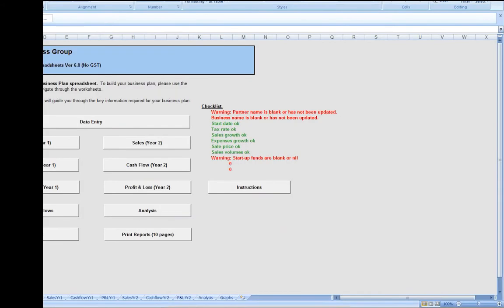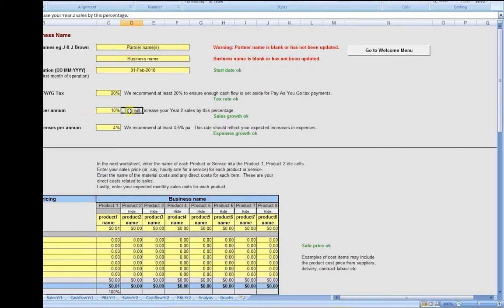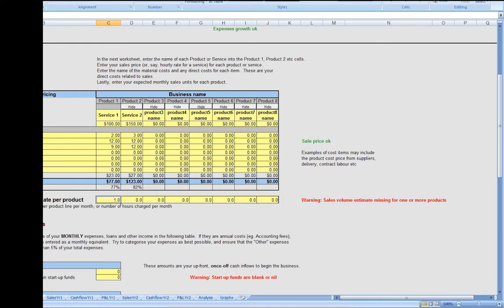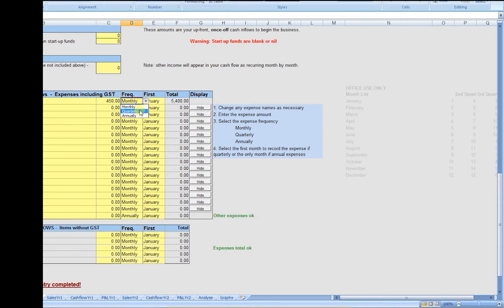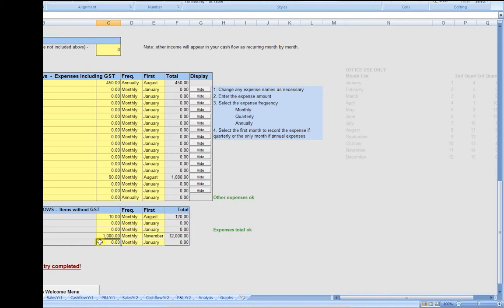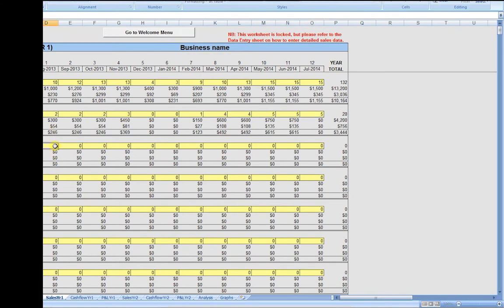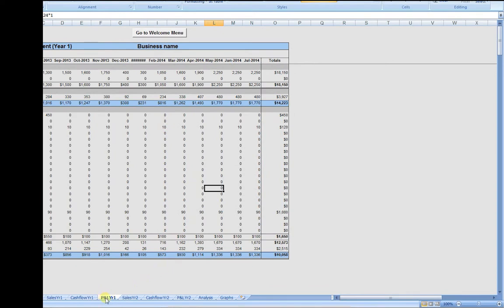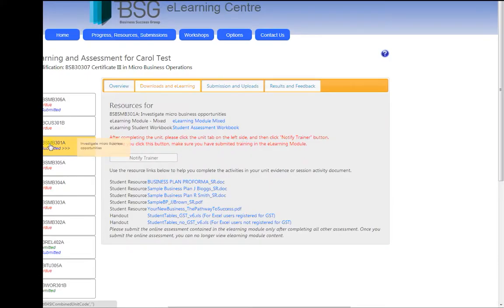How to write a Business Plan Part 2